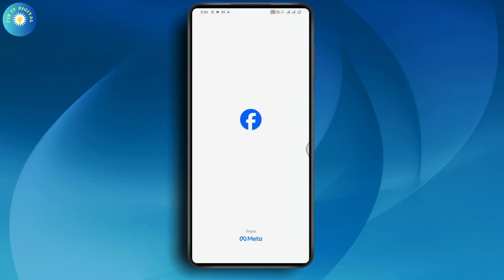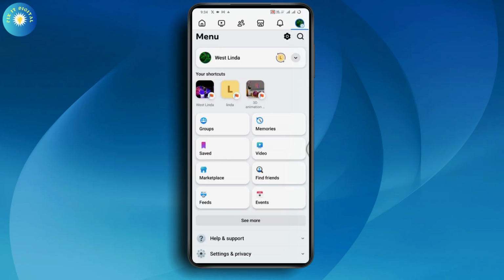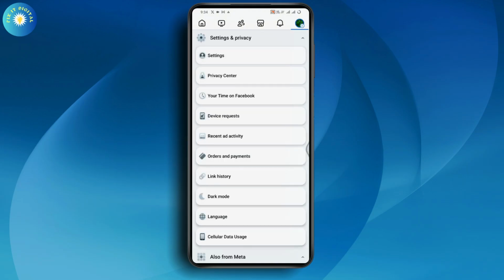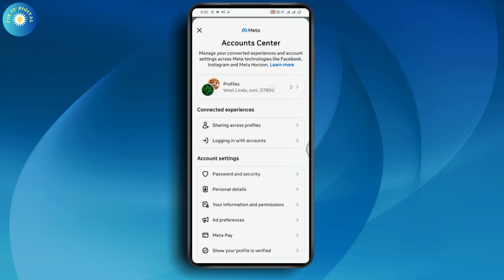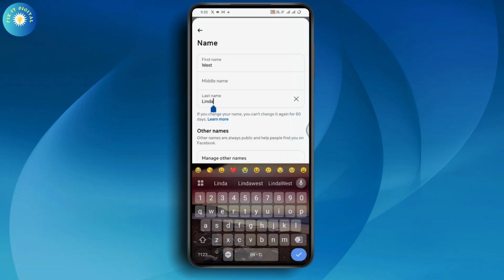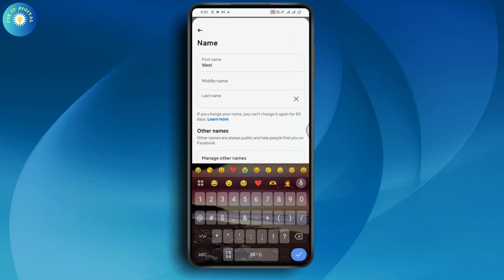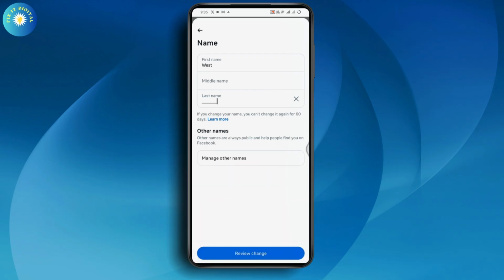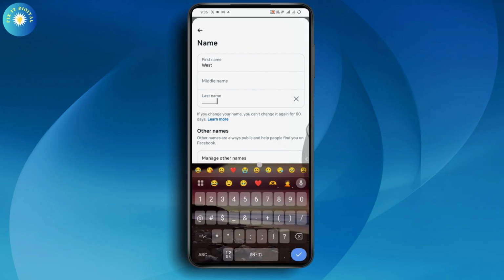NEW! HOW TO ONE NAME ON FACEBOOK (2025) | HOW TO SINGLE NAME ON FACEBOOK | FIRST NAME SINGLE NAME ON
Welcome to our tutorial on how to use just one name on Facebook! If you'd prefer to display only your first name or a single name on your profile, this guide will walk you through the simple steps to make that change.

0:00 - Introduction: How to Use One Name on Facebook
0:12 - Make Sure You Have an Internet Connection and Open Facebook
0:24 - Navigating to Settings and Privacy
0:36 - Accessing the Account Center and Selecting Your Profile
0:48 - Removing Your Last Name and Saving the Changes
0:59 - Conclusion: Your Profile Now Displays One Name